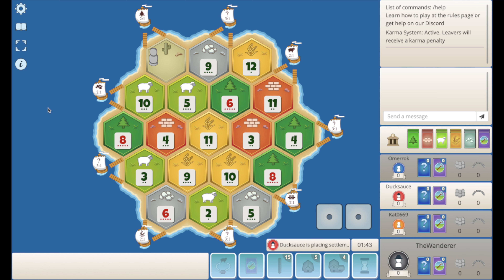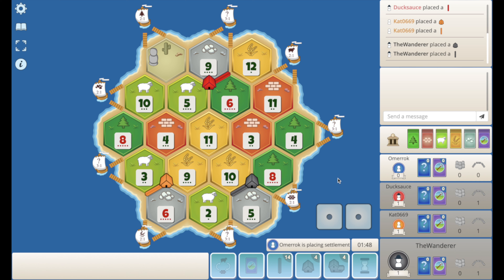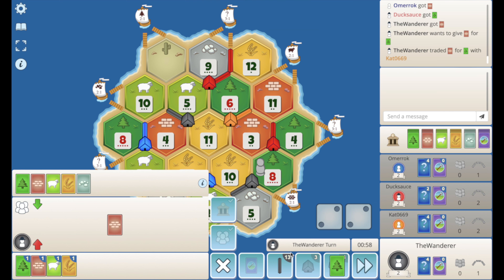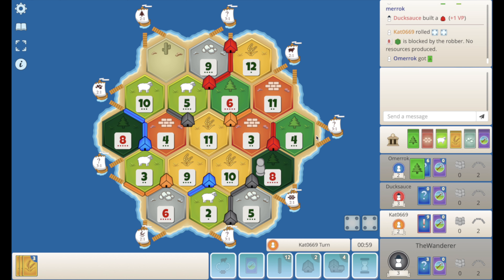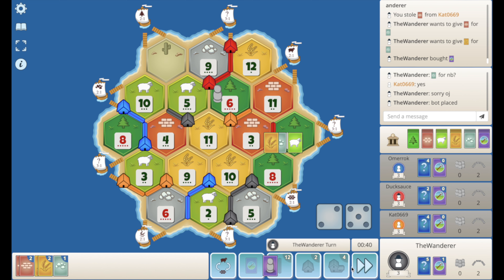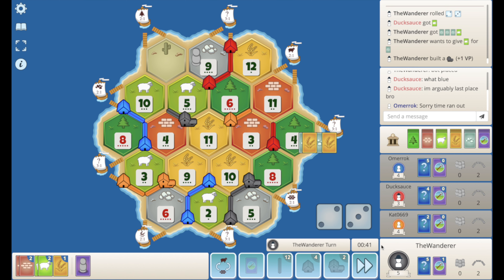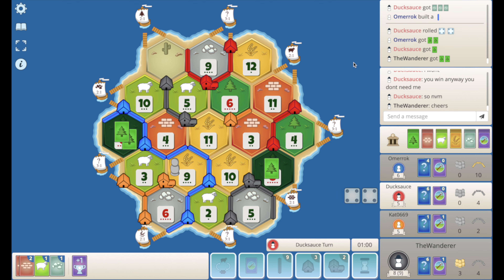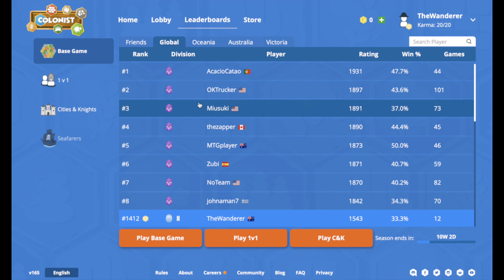Catan Ranked Game - Road to Top 100!! S3 Ep11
Our Road to Top 100 this season is underway, and we're hoping to keep our winning ways going so we can climb the leaderboards quickly! Today's game is a great board for all but 4th, and luckily we have the third pick today.